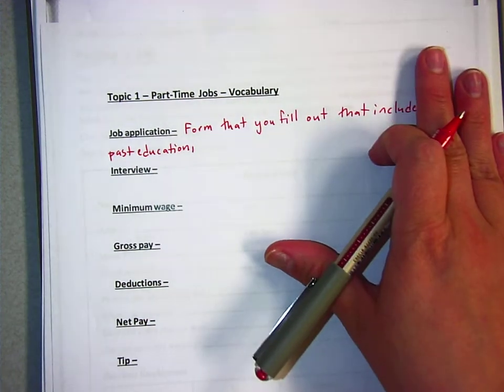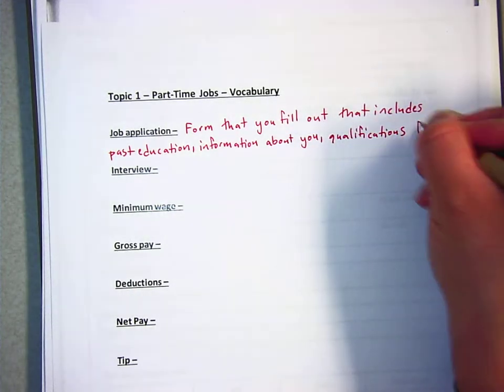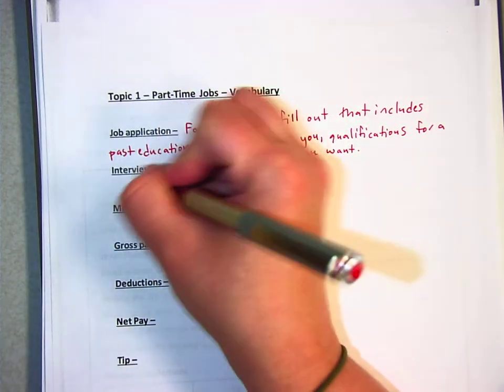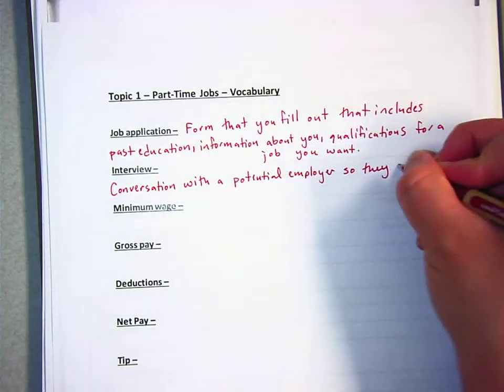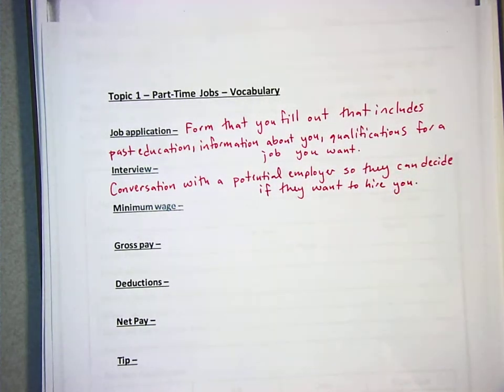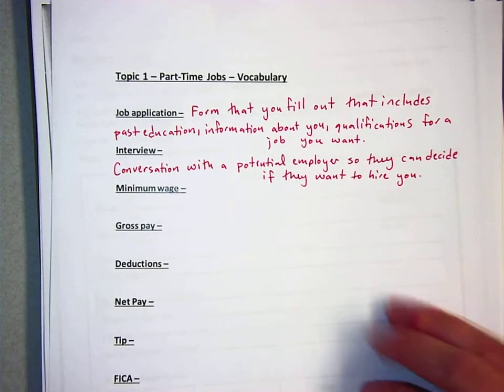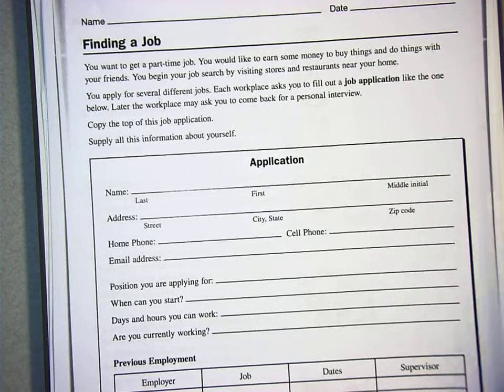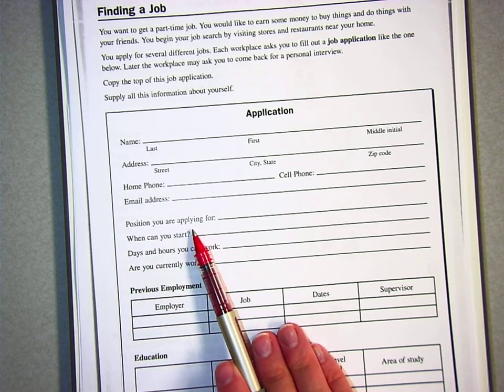9/15 Consumer Math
Topics 1 (Part Time Jobs) - Job Applications and Interviews